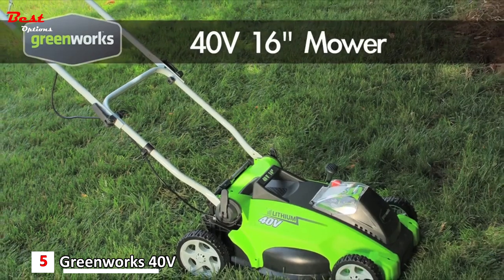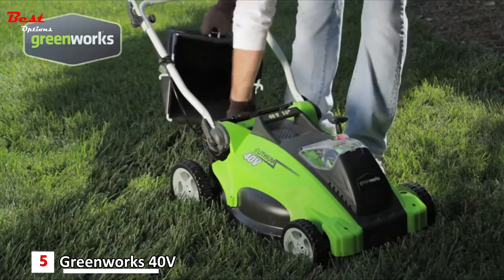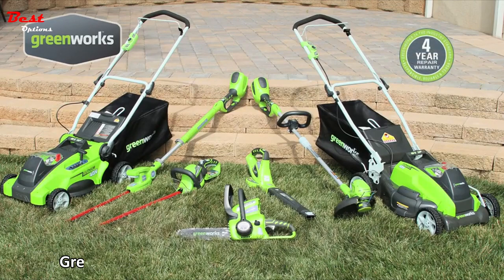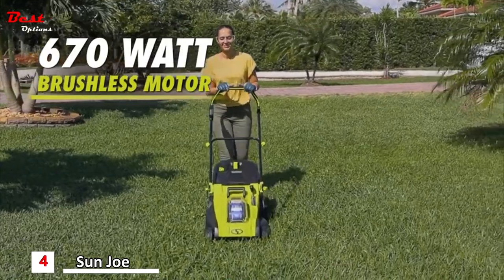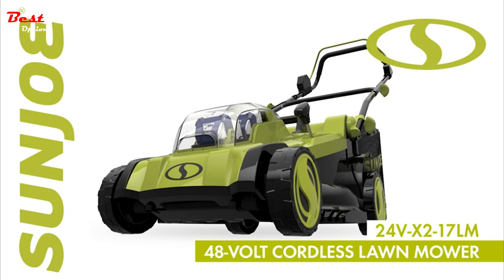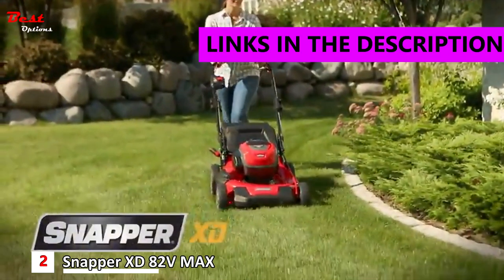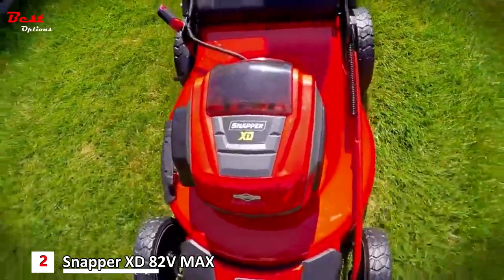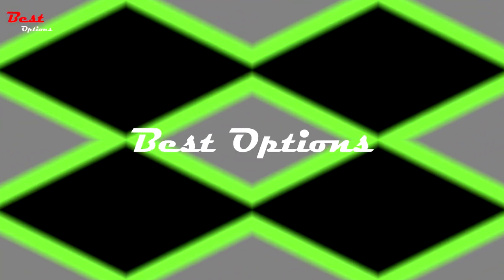Battery Lawn Mowers 2022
In this video, I put together a list of the Battery Lawn Mowers 2022. This is for helping you and makes an idea about this type of product!
✅5.  Greenworks 40V 14 Inch Cordless Lawn Mower, 4Ah Battery and Charger Included MO40B410
Amazon US
Amazon CA
✅4.  Sun Joe 24V-X2-17LM 48-Volt 17-Inch Mulching Walk-Behind Lawn Mower
Amazon US
Amazon CA
✅3.  Worx WG779 40V Power Share 4.0Ah 14" Cordless Lawn Mower
Amazon US
Amazon CA
✅2.  Snapper XD 82V MAX Cordless Electric 21" Push Lawn Mower
Amazon US
Amazon CA
✅1.  Greenworks 40V 20-Inch Cordless (2-In-1) Push Lawn Mower
Amazon US
Amazon CA

★Best Amazon Today's Deals
★Try Twitch Prime
★Try Amazon Home Services
★Kindle Unlimited Membership Plans
★Give the Gift of Amazon Prime
★Create an Amazon Wedding Registry
★Try Audible and Get Two Free Audiobooks